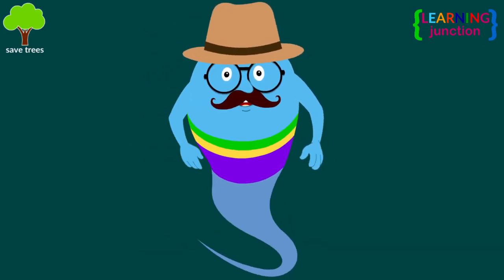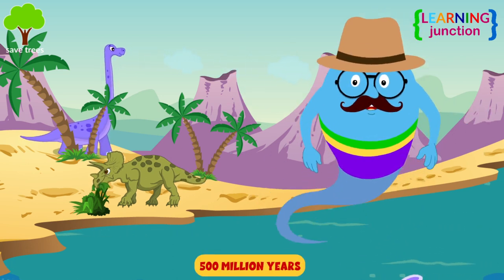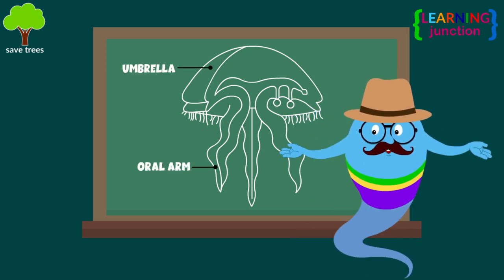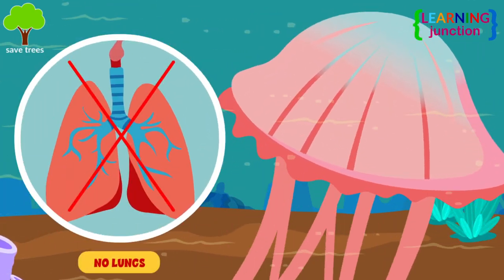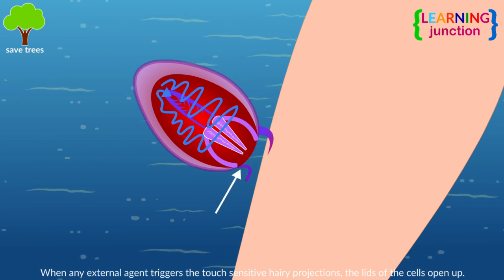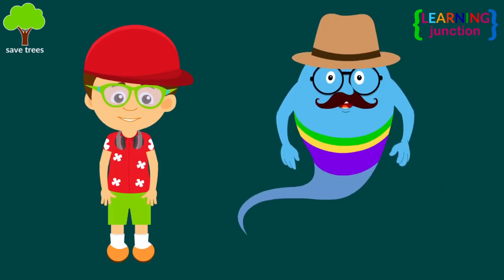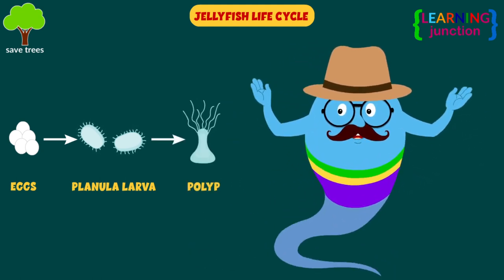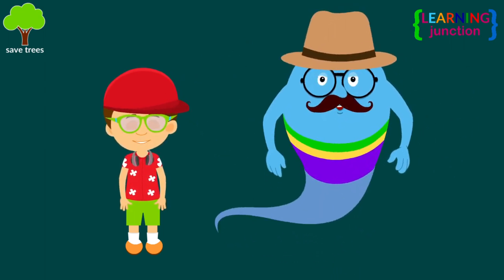Learn About Jellyfish | How Does A Jellyfish Sting? | Jellyfish Life Cycle | Video For Kids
Jellyfish can live in shallow or deep waters and can come very close to the shore at the beach. Despite their name, jellyfish aren't really a type of fish. Jellyfish are invertebrates, meaning they have no backbone. The body of a jellyfish is divided into three parts: the umbrella, the oral arms around the mouth and the tentacles.

Most jellyfish stings can be treated as follows:
* Carefully pluck the visible tentacles with a fine tweezers.
* To inactive the stingers rinse the area with vinegar for at least 30 seconds.

Jellyfish are carnivorous animals. They eat plankton, crustaceans, plants, small fish and even other jellyfish.

Let's Learn all about Jellyfish with this video.